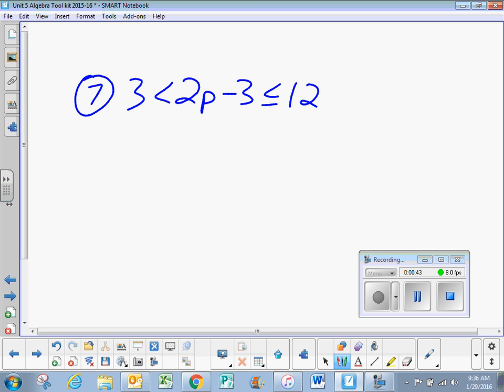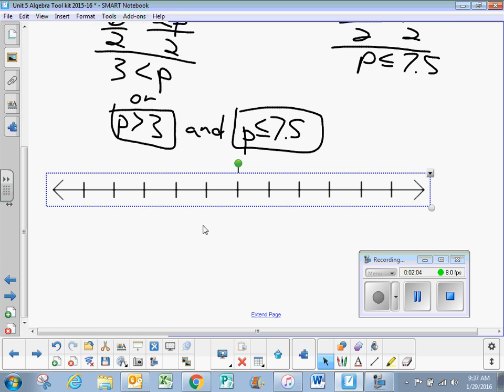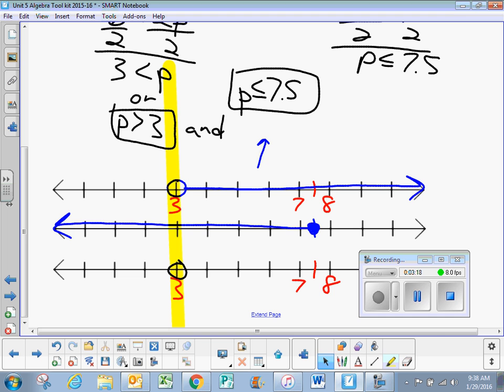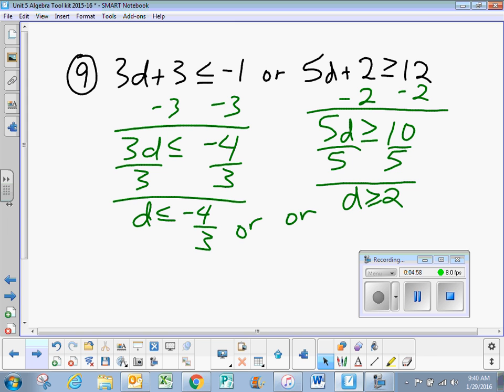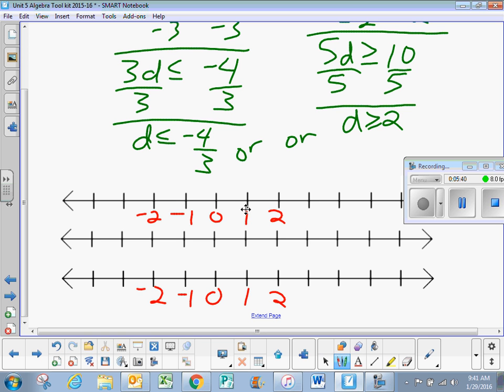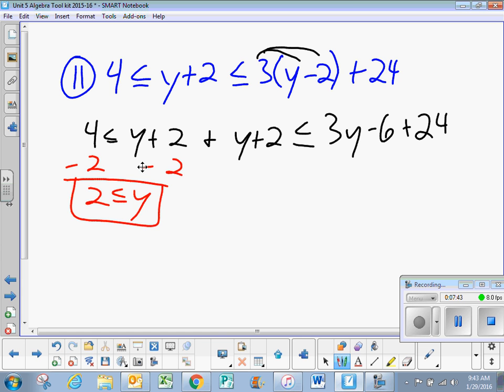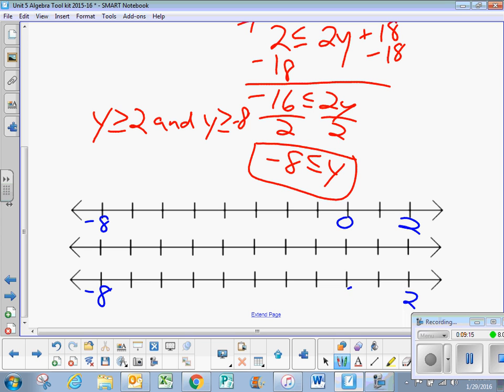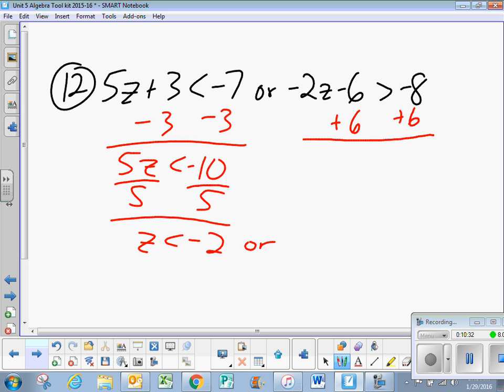4 compound inequalities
Learn how to solve and graph inequalities with these 4 examples.